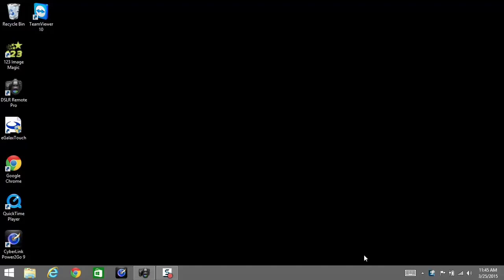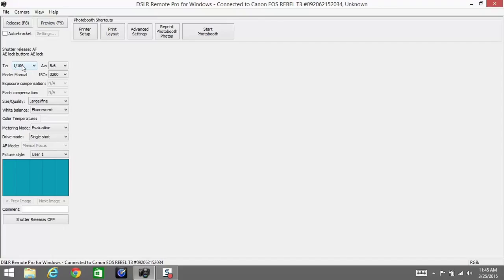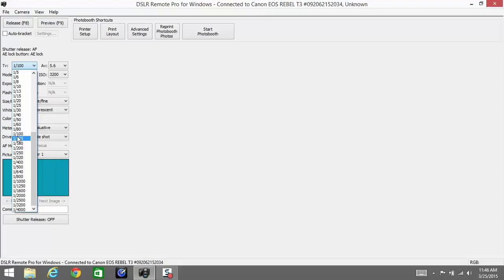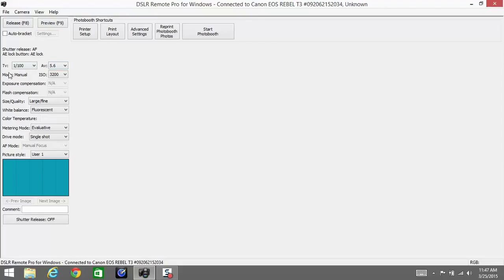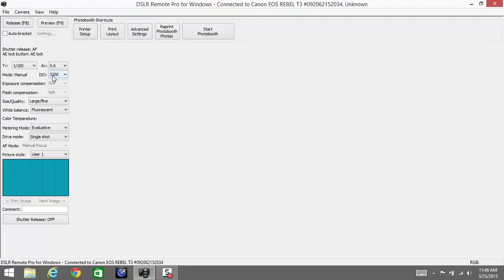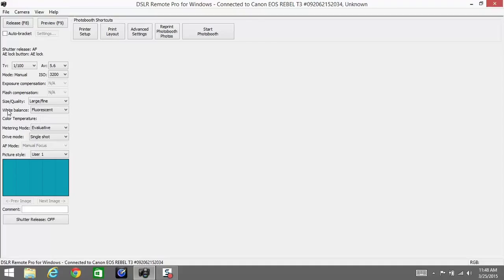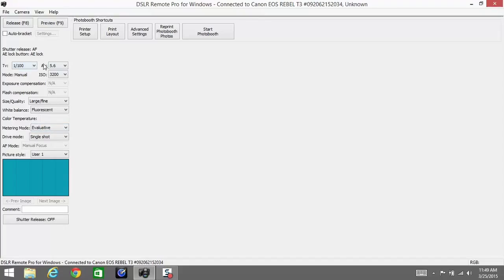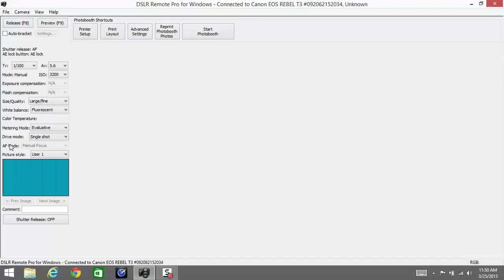DMV Photo Booth Tutorials: DSLR Remote Pro, Camera Settings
This tutorial is an overview of the basic camera setting within DSLR Remote Pro.  Essentially explaining the basics of exposure, color temperature, etc through the software's interface